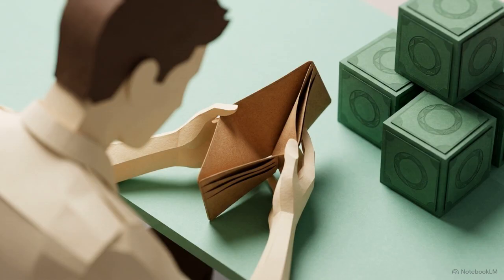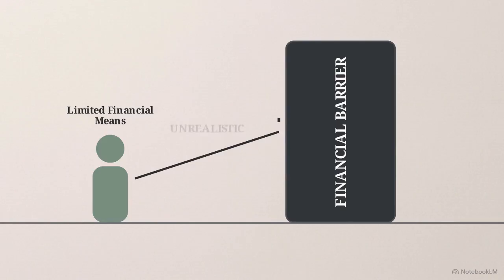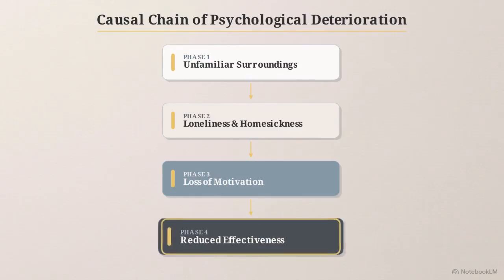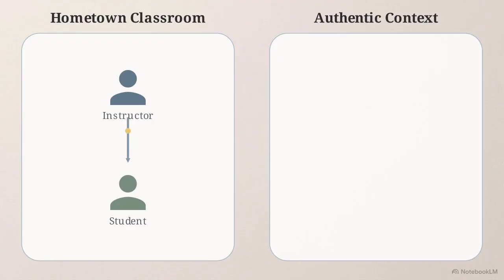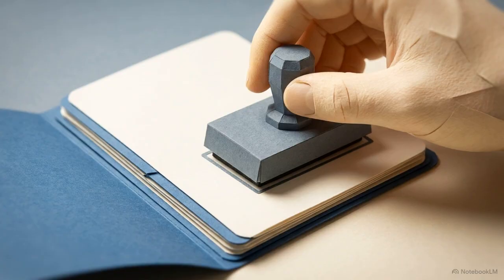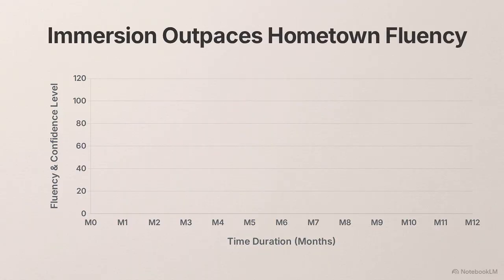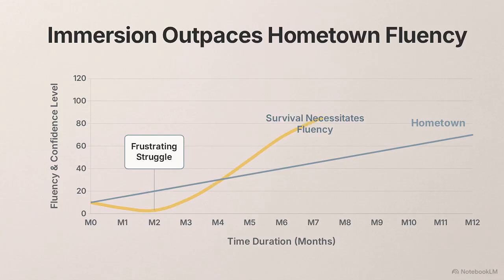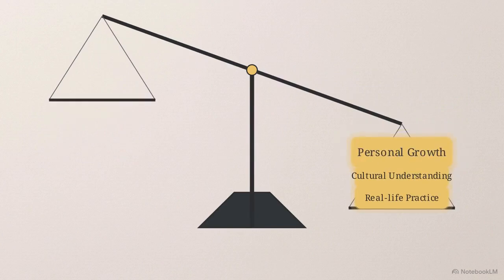EP09 SP01 The Balance of Immersion Deconstructing the Language Argument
lớp trực tiếp chỉ từ 2-5 bạn. Thầy Khánh IELTS 8.5 hướng dẫn lớp advanced trực tiếp, không dùng trợ giảng. Lớp cơ bản được hướng dẫn bởi Mr. Phương 8.0 IELTS (chương trình thsi PPGD Tiếng Anh -Edith Cowan). Học phí reasonable. Size lớp nhỏ, ít người biết, ko chạy ads, ko KOL, chỉ có 1 giáo viên dạy lớp luyện đề IELTS duy nhất là thầy Khánh IELTS 8.5 (từ 2012).

💕 Minh Nam NCS Tiến sĩ Khoa Học Máy Tính
Purdue University (top 10 ĐH công lập Mỹ)

💕Ong Trieu Vien lớp 9 IELTS 8.0 reading 9.0 Listening 9.0

Sắp có clip phỏng vấn